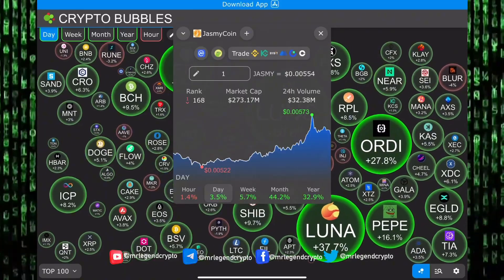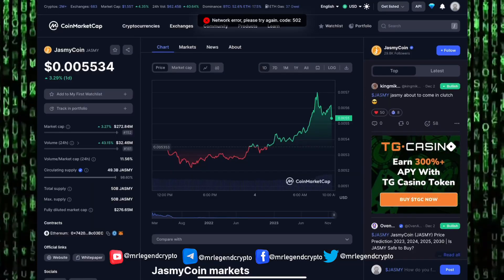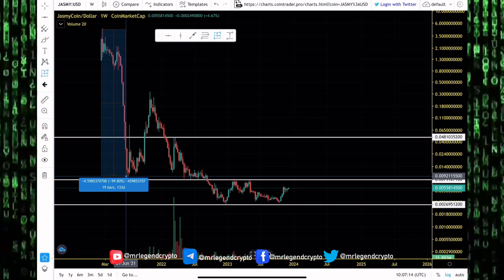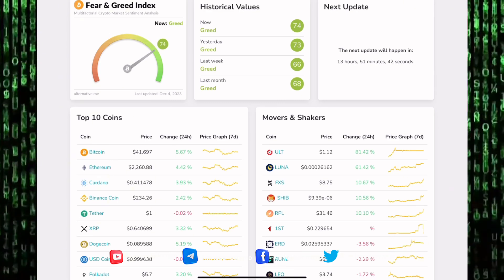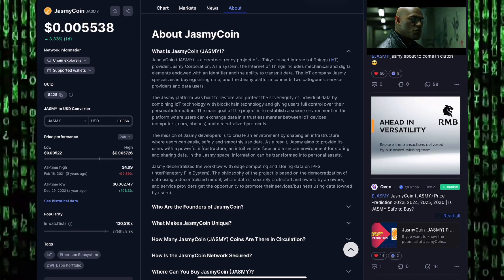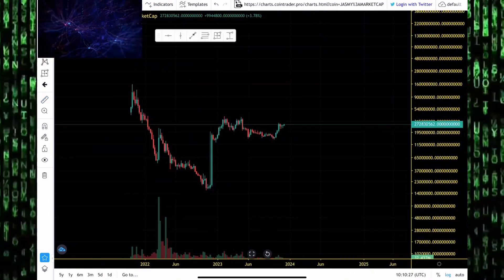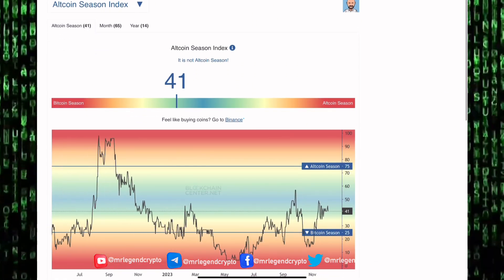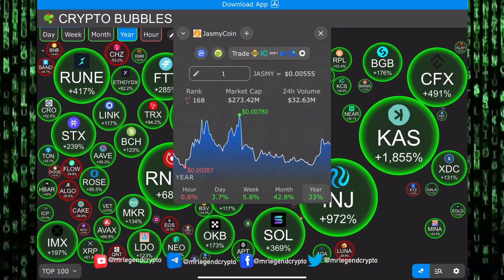JasmyCoin (JASMY) Bull Run Targets. JASMY Price Prediction And Price Chart Analysis 2024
JasmyCoin (JASMY) is a cryptocurrency project of a Tokyo-based Internet of Things (IoT) provider Jasmy Corporation. As a system, the Internet of Things includes mechanical and digital elements endowed with an identifier and the ability to transmit data. The IoT company Jasmy specializes in buying/selling data, and the Jasmy platform connects two categories: service providers and data users.

The Jasmy platform was built to restore and protect the sovereignty of individual data by combining IoT technology with blockchain technology and giving users full control over their personal information. The main goal of the project is to establish a secure environment on the platform where users can exchange data in a trustless manner between IoT devices (computers, cars, phones) and decentralized protocols.

Daily Videos About Major Altcoins Trends, Bitcoin, Ethereum, XRP, Ada, BNB, Solana, Bitcoin Cash, BNB, Zcash, Your Favorite Altcoin, Crypto Adoption, Altseason, Blockchain, NFTs, And Many More

MLC